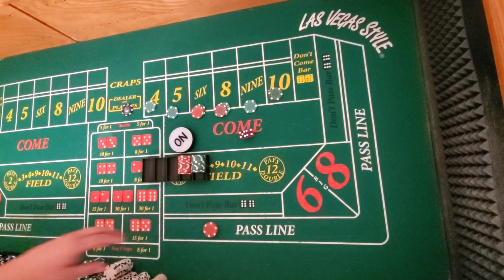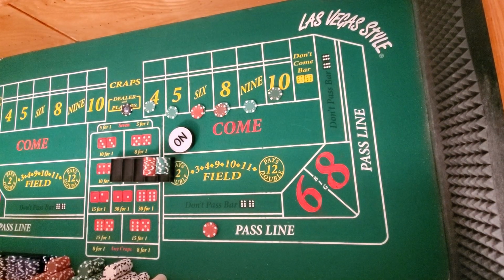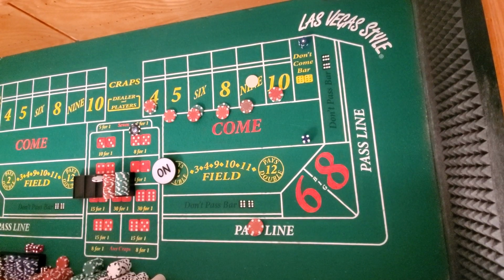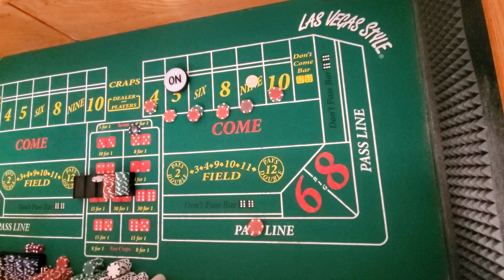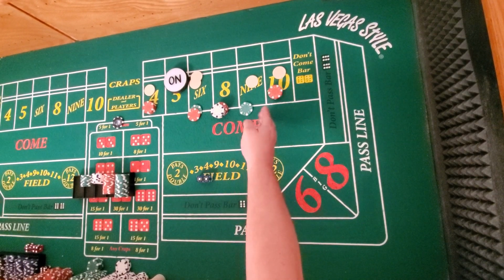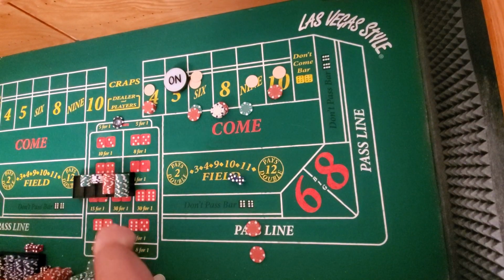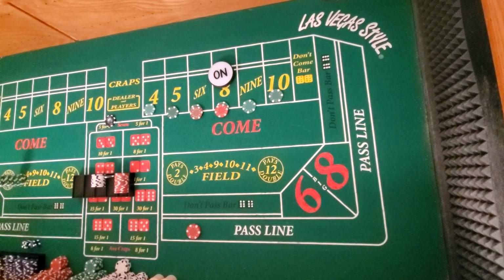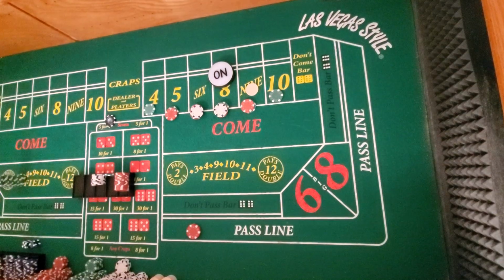Craps method building and managing place bets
In this video I attempt to show how to build in manage place bets.
for more content and also personalized content on craps,